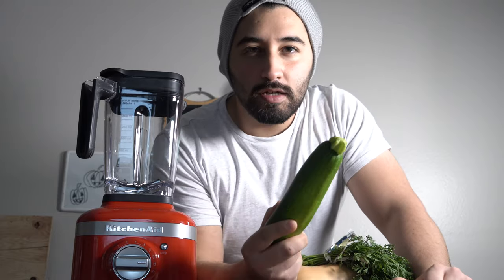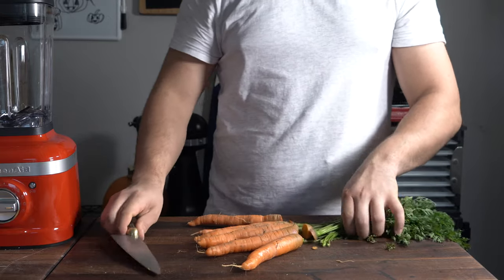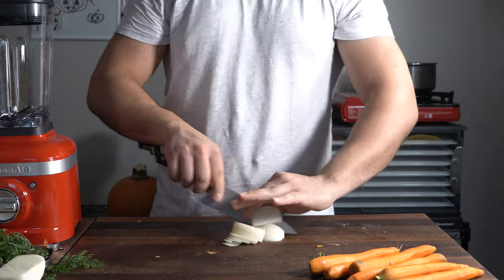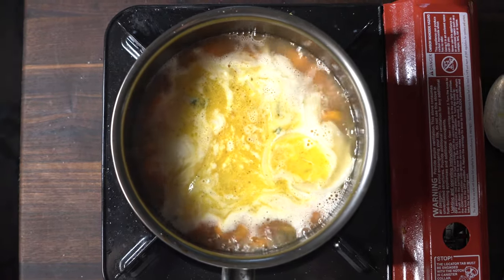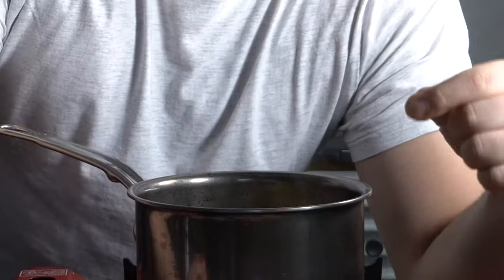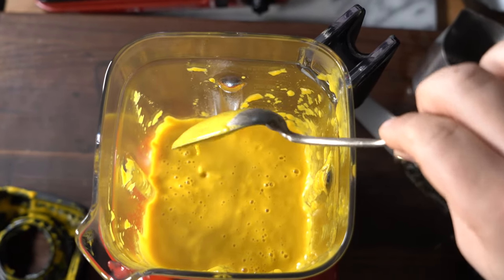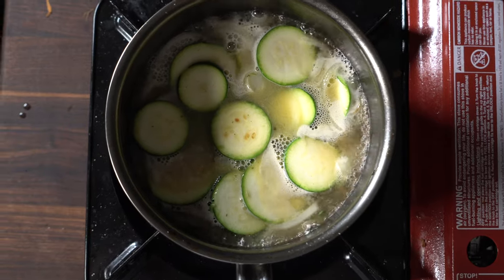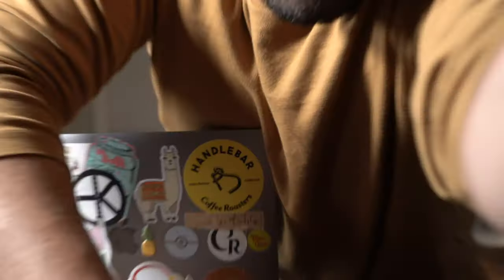How to SOUP Anything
In this video I’ll be going over how to soup anything. I’ll be making carrot soup, zucchini soup, and butternut squash soup. This is just a simple technique i thought I’d share with you.

Ingredients:
(Carrot Soup)
-small bunch carrots
-1 medium yellow onion
-chicken stock to cover
-butter until desired consistency
-salt to taste
-spice tribe aleppo to garnish
-citric acid to taste or rice wine vinegar

(Soup base)
-stock till smooth
-sweated onions
-aromatics
-vegetable of choice

Amazon Links